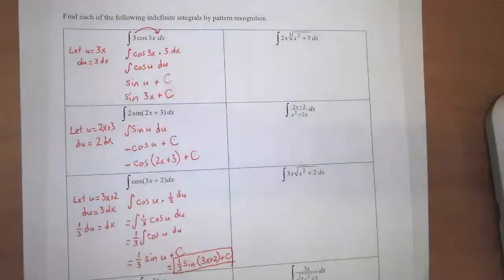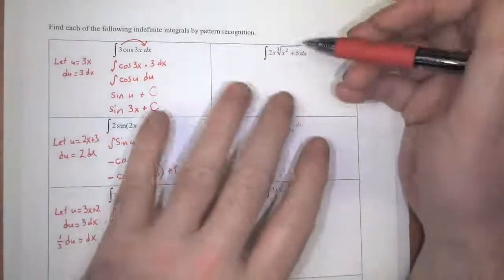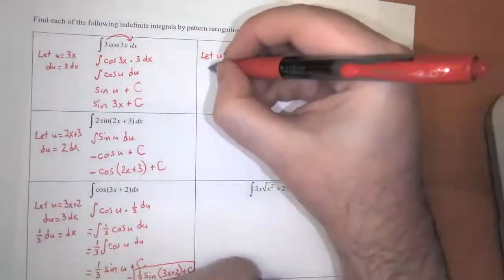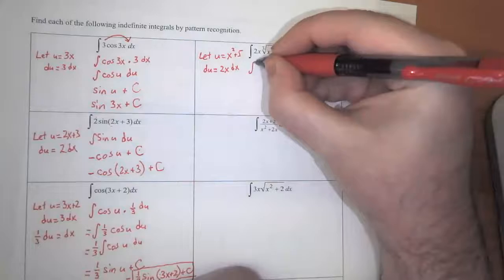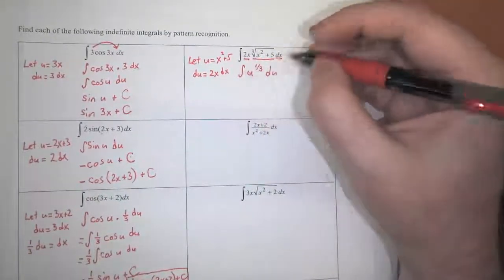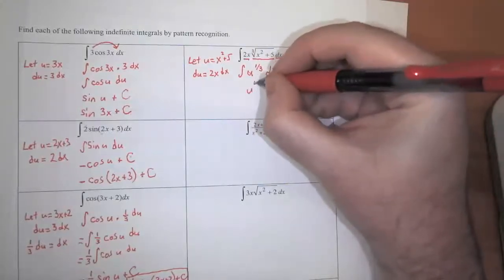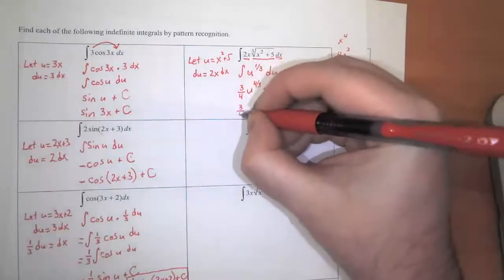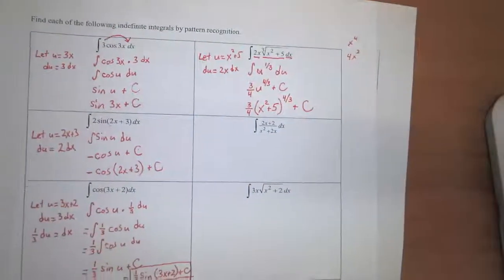Calc - Usub ex 5